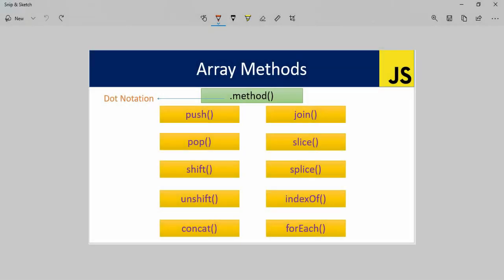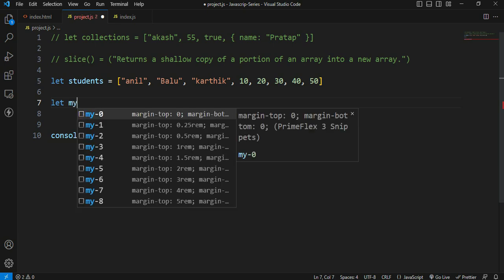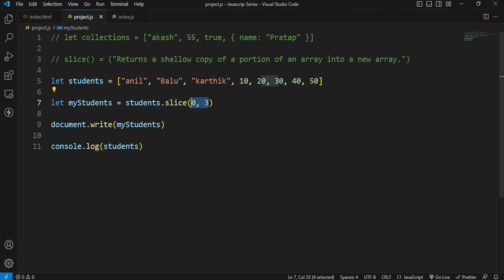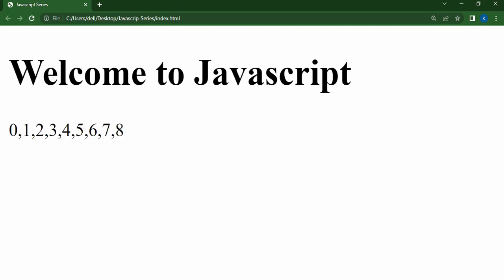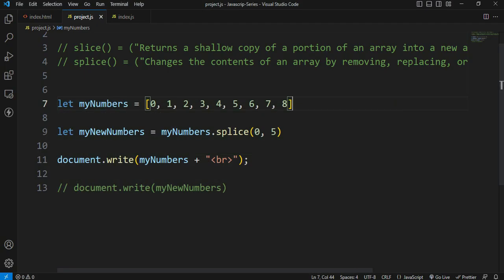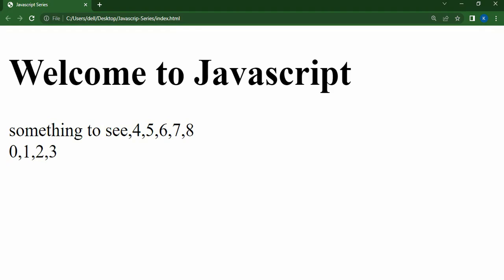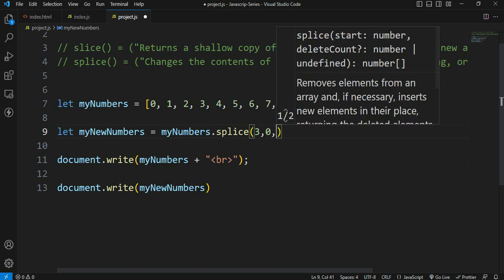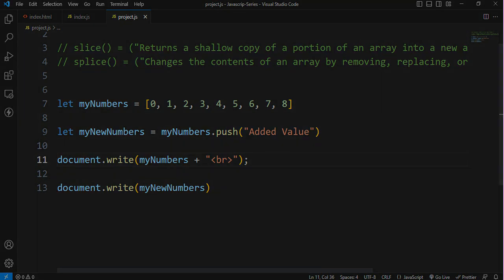#21. Slice & Splice Methods in JavaScript Telugu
In JavaScript, the slice() and splice() methods are used to manipulate arrays. While they have similar names, they have different functionalities.

slice() method:
The slice() method creates a new array that contains a copy of a portion of an existing array. It does not modify the original array. The slice() method takes two optional parameters: start and end. It returns a new array containing elements from the start index up to, but not including, the end index.

splice() method:
The splice() method changes the contents of an array by removing, replacing, or adding elements. It modifies the original array. The splice() method takes three parameters: start, deleteCount, and optional items. The start parameter specifies the index at which to start modifying the array. The deleteCount parameter specifies the number of elements to remove from the array, and the items parameter (optional) specifies the elements to add to the array.